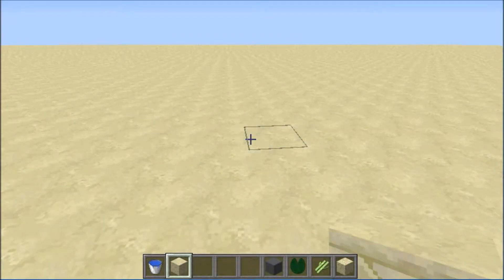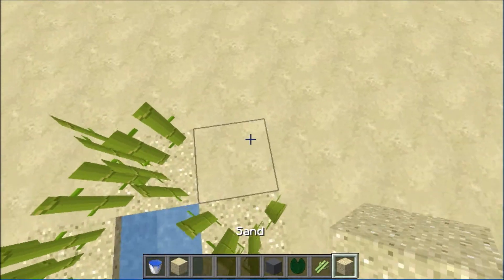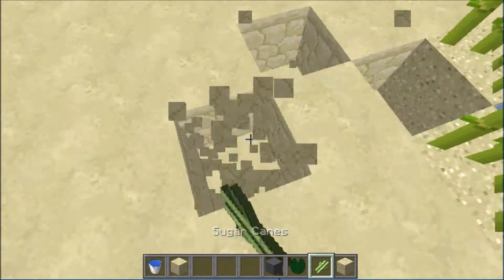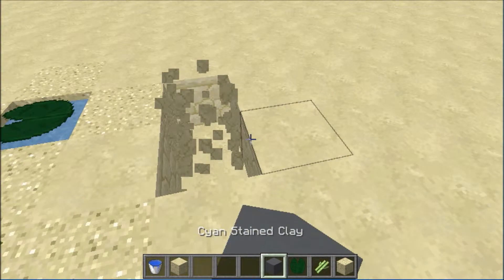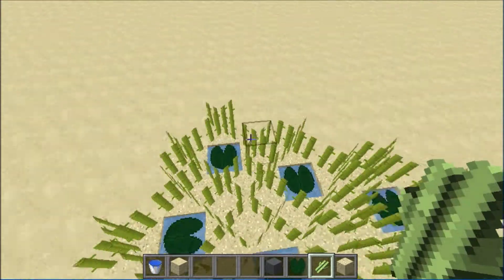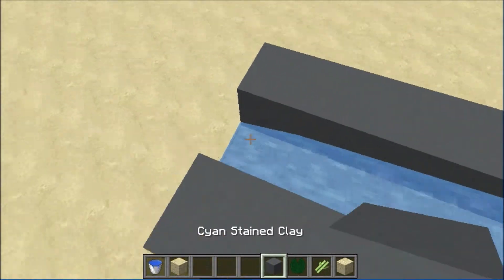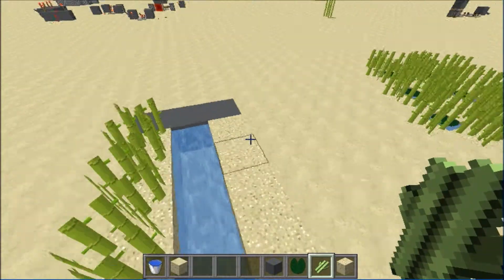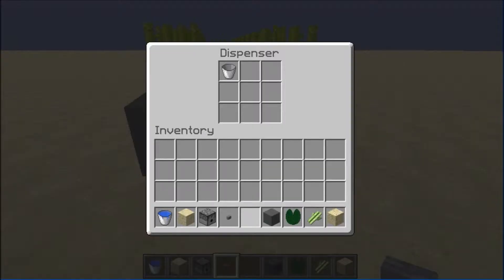Redstone Creations | Sugar Cane Farm Designs | Joninator.77